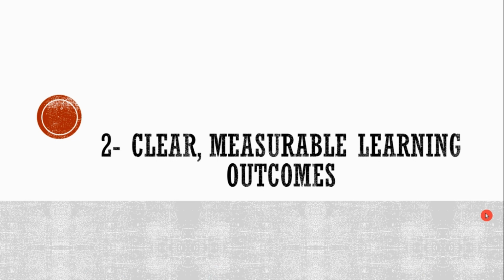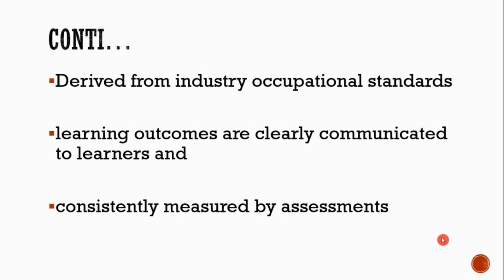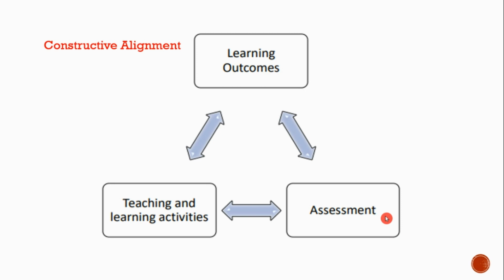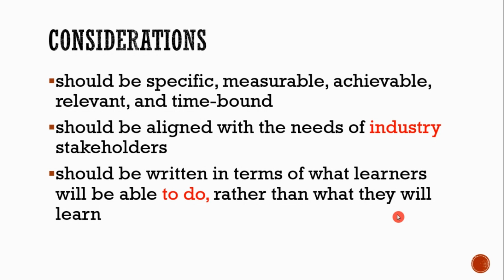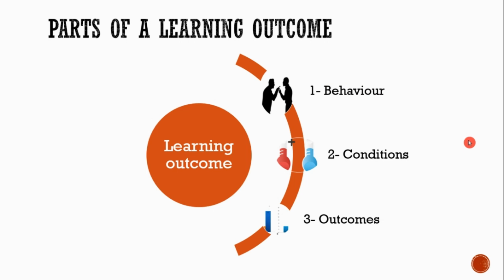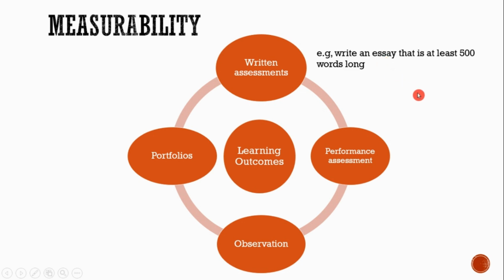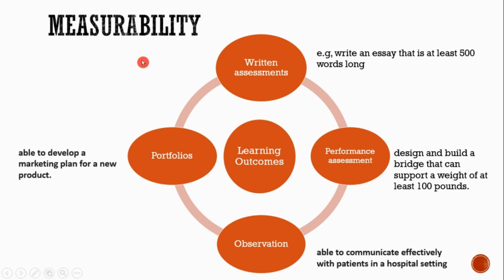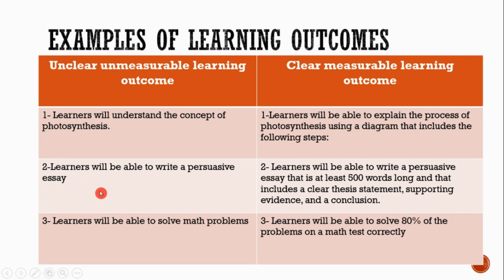4 Understanding CBET - Clear Measurable Learning Outcome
Aden